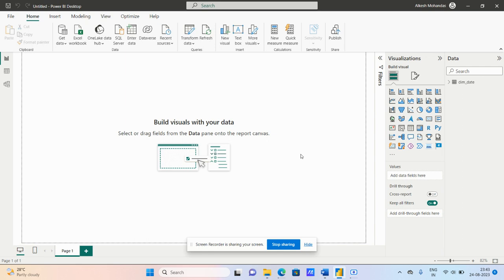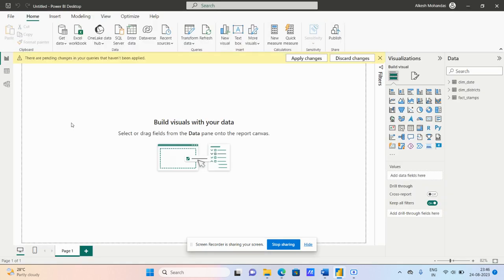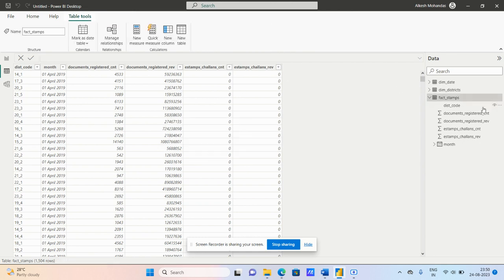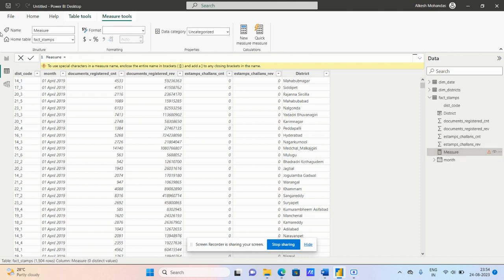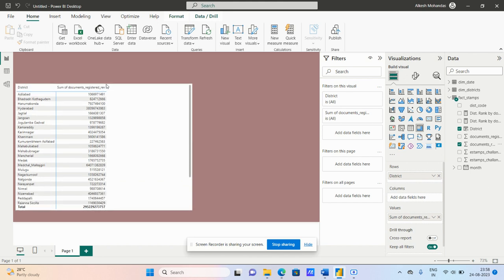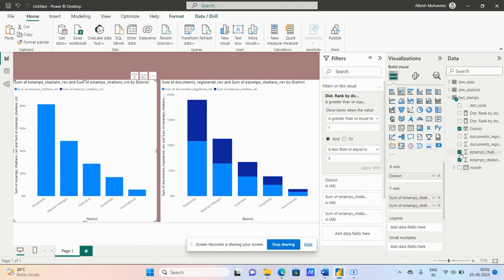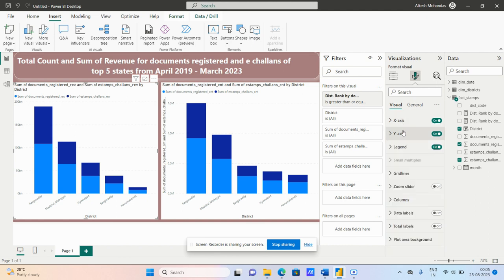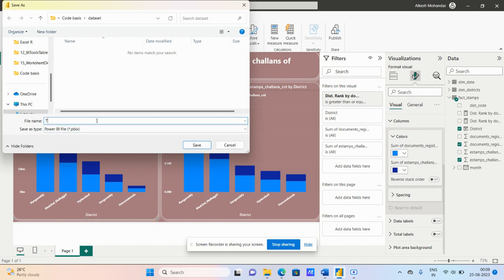Telangana Government Transport Department Dashboard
Hello Friends,

My name is Alkesh Mohandas and today I will guide to prepare a Power bi simple but attractive Dashboard which we built in less than half an hour.

Data for the dashboard I have got from Code Basics website from Resume challenge no. 7.

This is simple dashboard, and the objective of the dashboard is to list the five states from Telangana which has highest revenue from Document Registry and e-stamps challan collection as well count of documents for both Document Registry and e-stamps challan collection.

We have used following Dax Functions for preparation of Dashboard:

Created column for district in table Fact_Stamps
District = RELATED(dim_districts[district])

Dist. Rank by doc rev =
RANKX(ALL('fact_stamps'[District]),CALCULATE(SUM('fact_stamps'[documents_registered_rev]),ALLEXCEPT('fact_stamps', 'fact_stamps'[District])),,DESC,Dense)

Dist. Rank by doc cnt = RANKX(ALL('fact_stamps'[District]),CALCULATE(SUM('fact_stamps'[documents_registered_cnt]),ALLEXCEPT('fact_stamps', 'fact_stamps'[District])),,DESC,Dense)

Color code used

In the video I have not switched on the Data Labels in format menu of Power bi in the 2 visuals created. Please do the sane at your end.